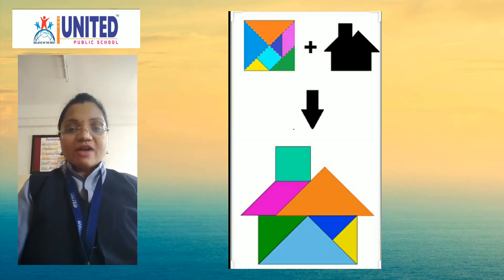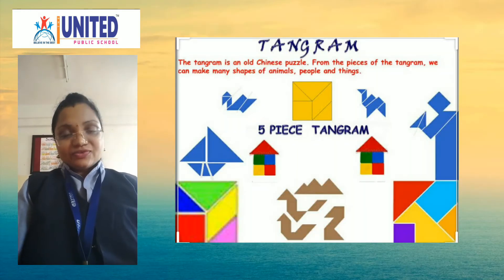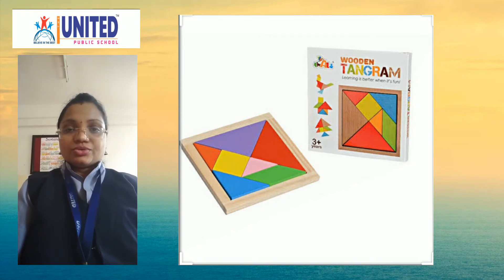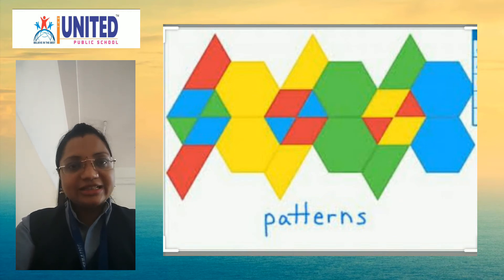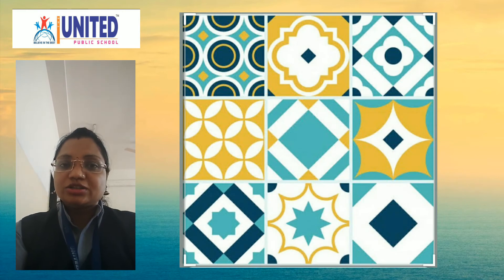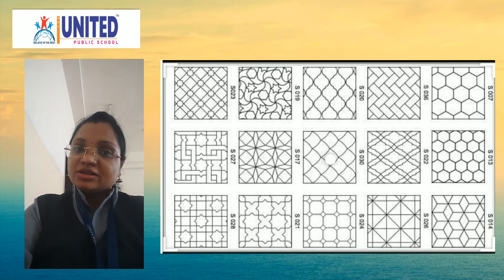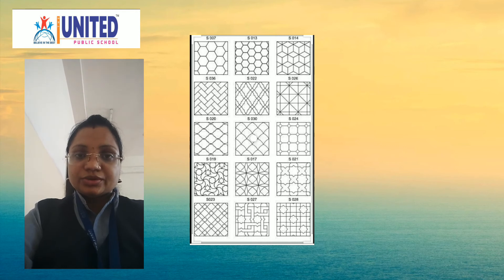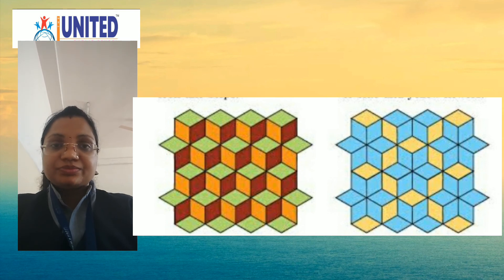UNITED PUBLIC SCHOOL Std-3 Maths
Ch.5 Shapes and Designs (part-2)